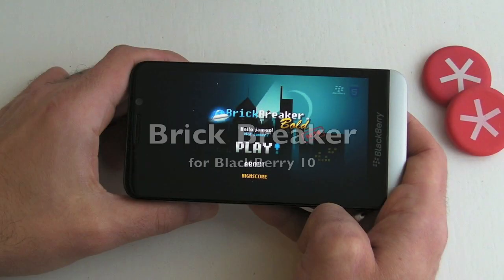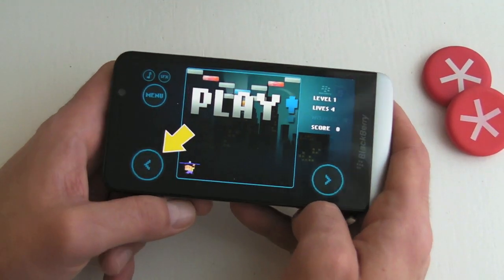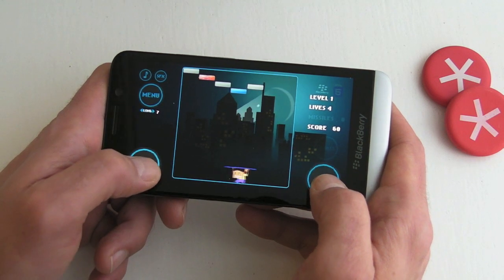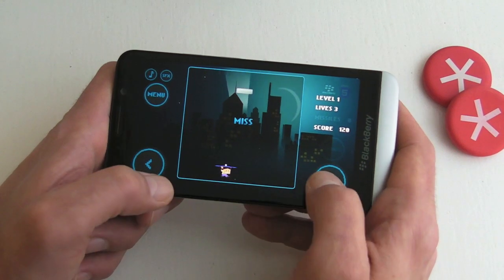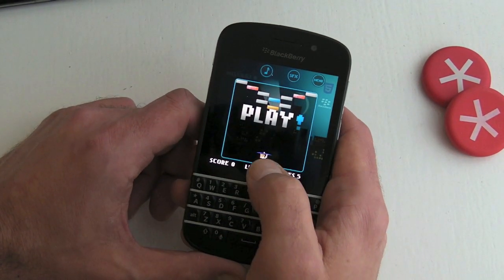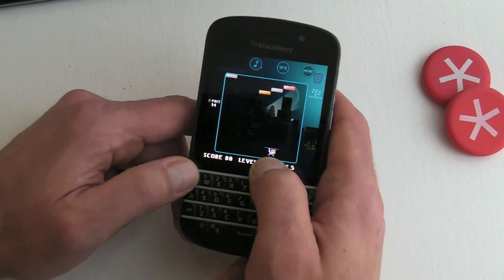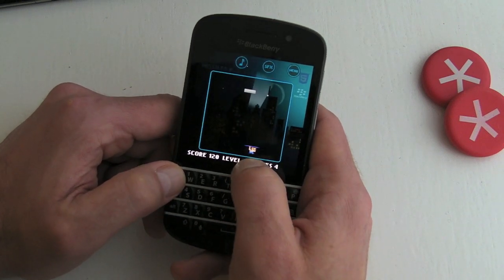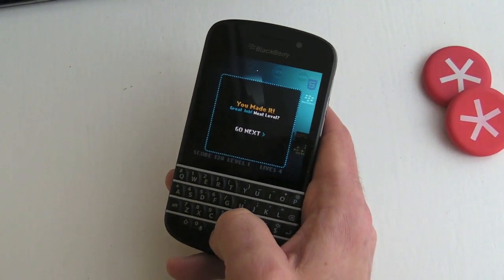Brick Breaker for BlackBerry 10